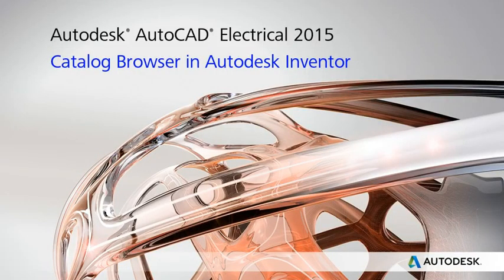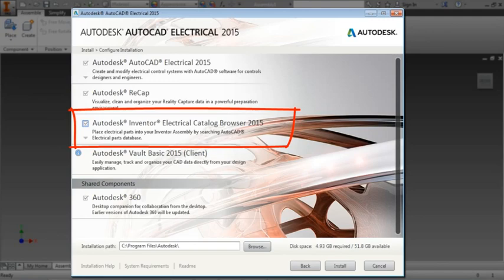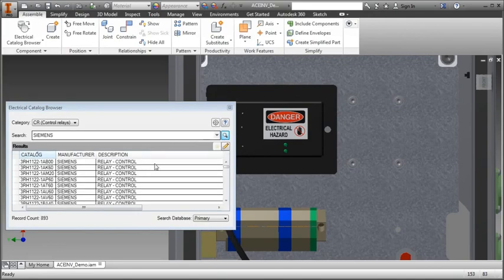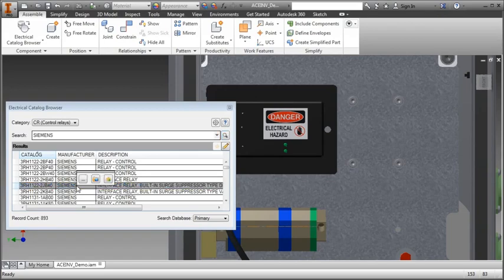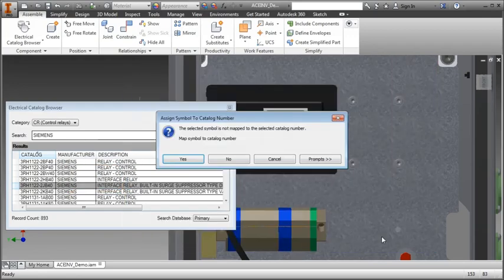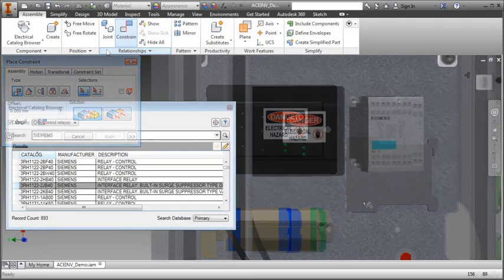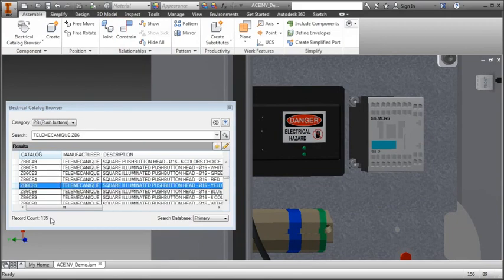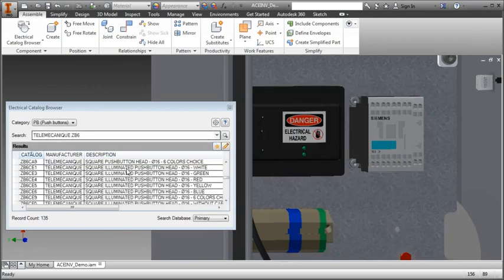AutoCAD Electrical - Inventor parts integration